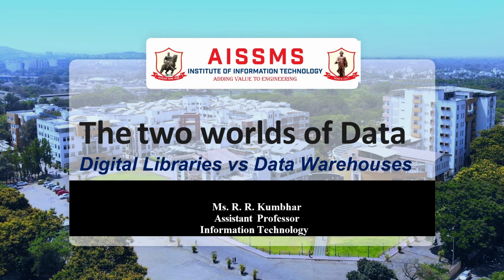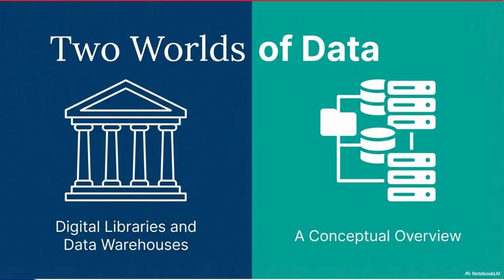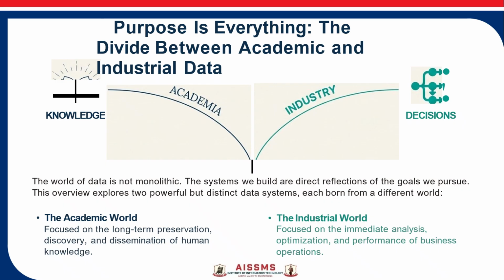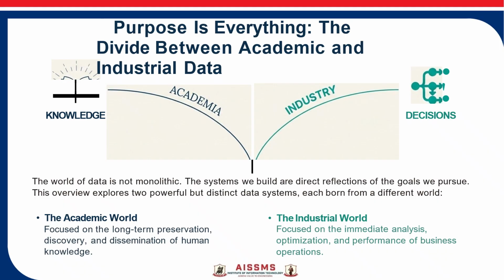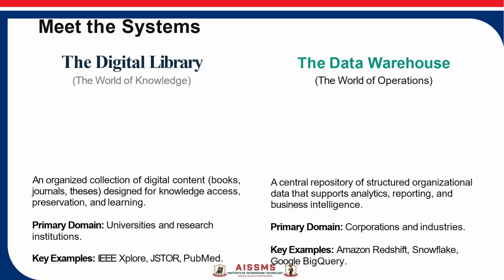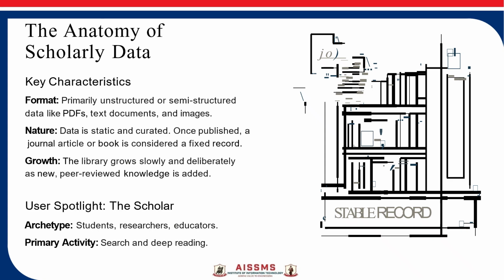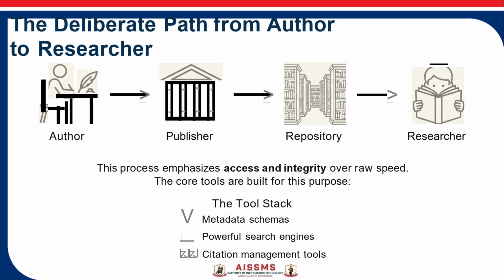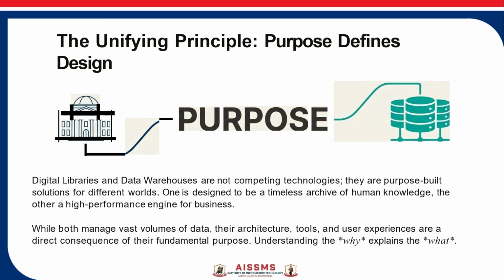Digital Libraries vs Data Warehouses – Academic vs Industrial Data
This video explores the "Two Worlds of Data," contrasting the Digital Library’s focus on long-term knowledge preservation with the Data Warehouse’s mission of driving operational, data-informed decisions. This lecture examines the anatomy of unstructured scholarly data versus dynamic, highly structured tables, highlighting how different goals shape system architecture from static archives to high-velocity ETL cycles.